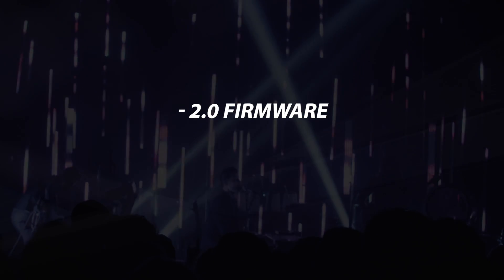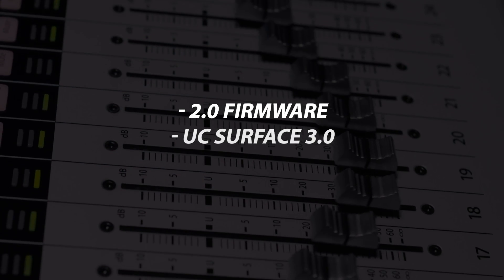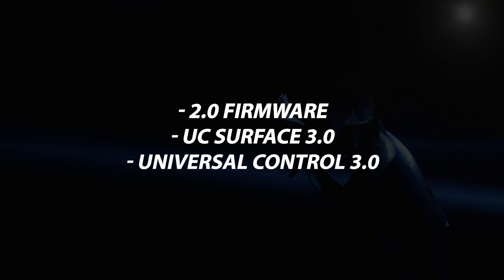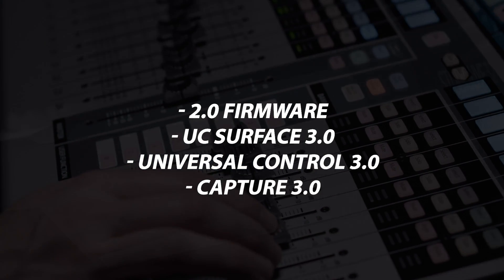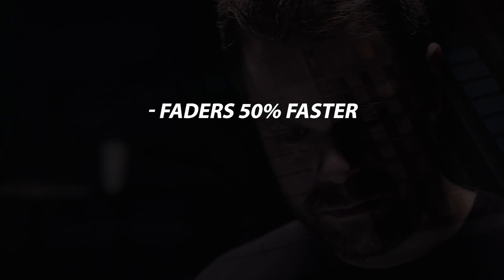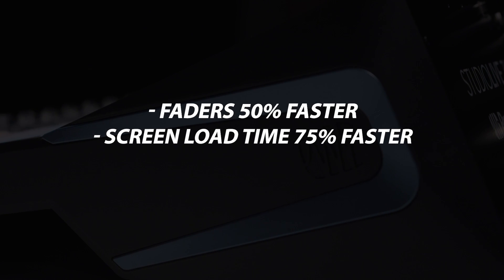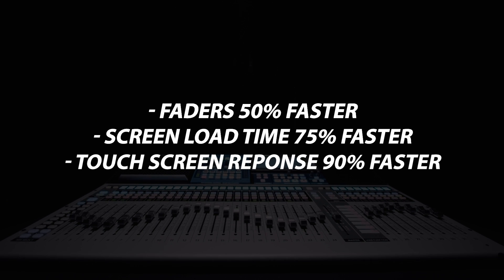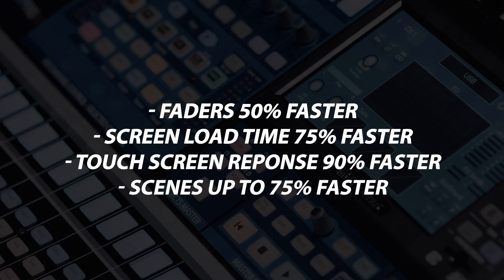Introducing the StudioLive FLEX DSP Update! (1/4)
The StudioLive FLEX DSP Update will bring a TON of new features and functionality improvements to StudioLive Series III mixers... Ray explains.